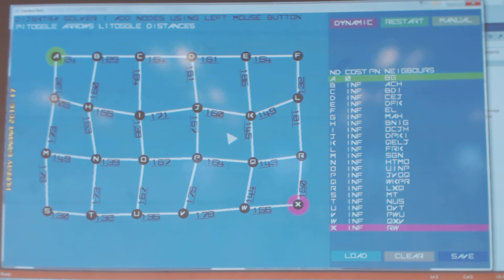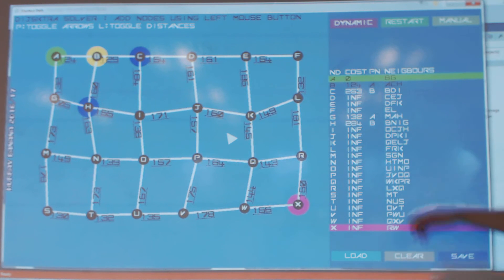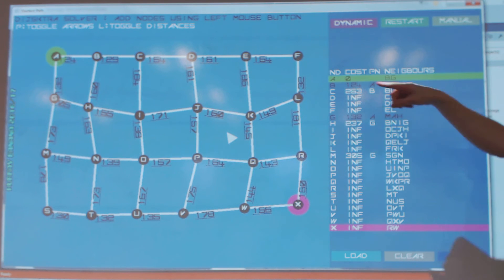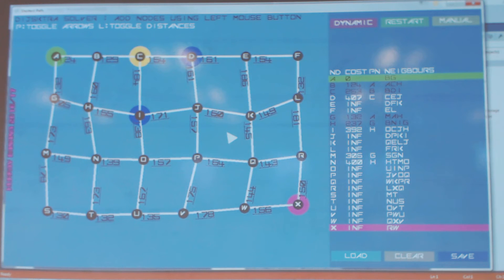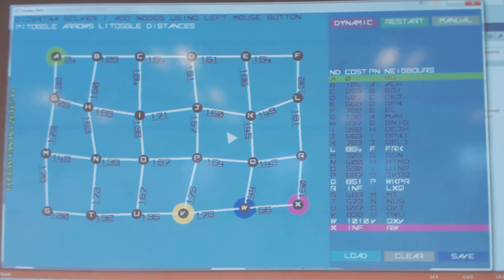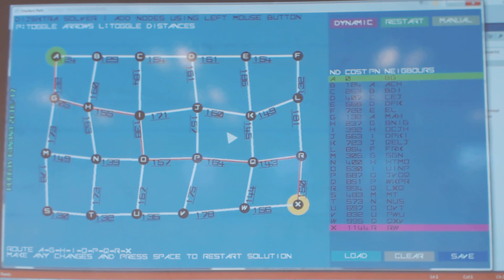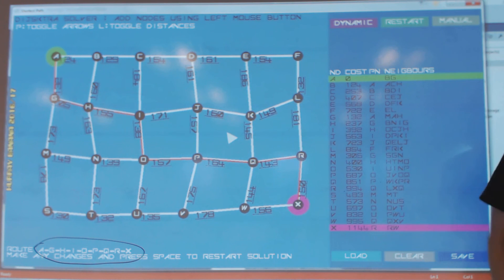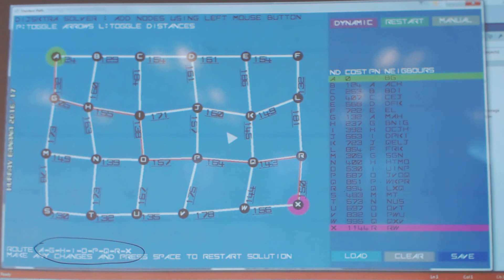Another example of dijkstras algorithm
Another example of Dijkstra's optimal path algorithm using a more complex graph. Distances are pixel based